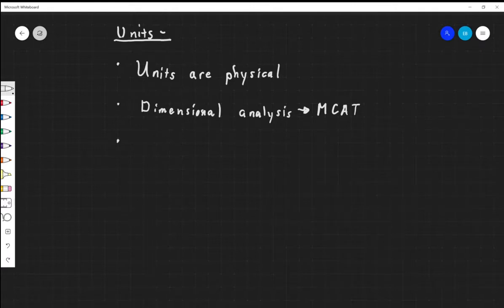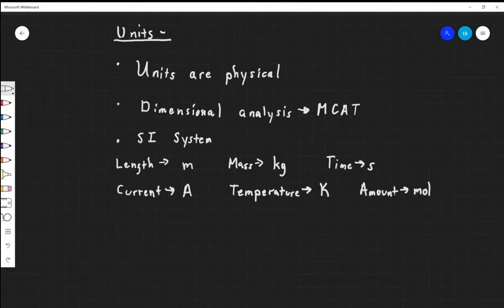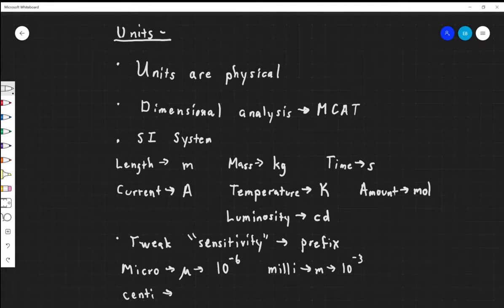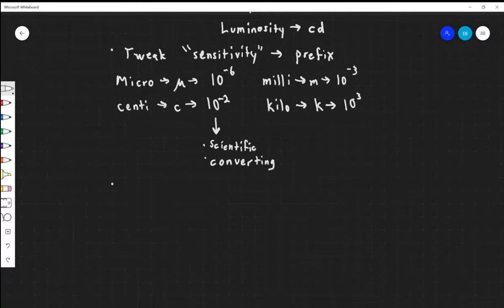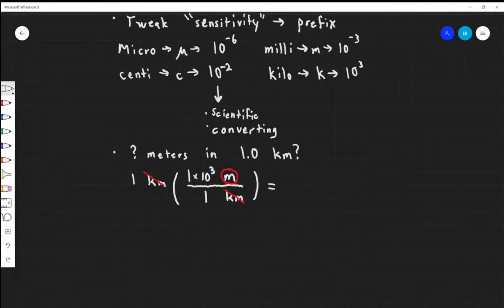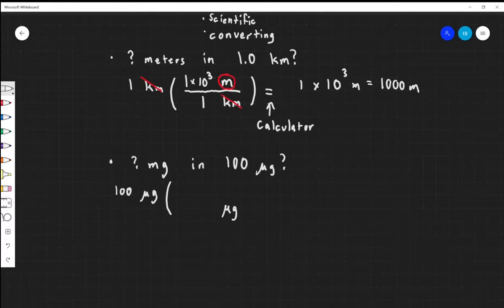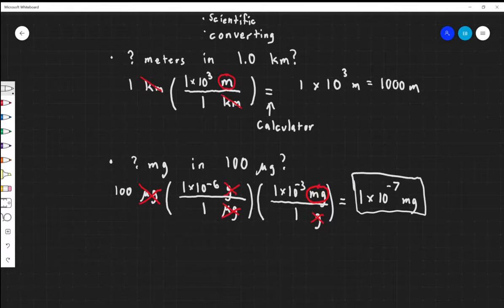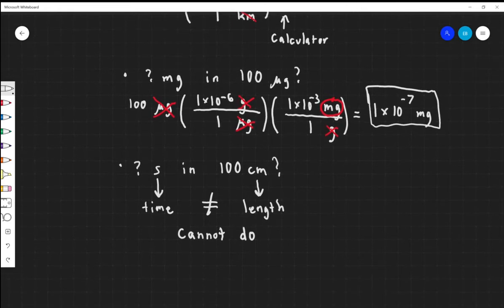Chapter 1 Units default 3e955344